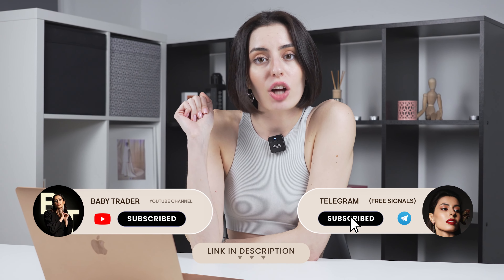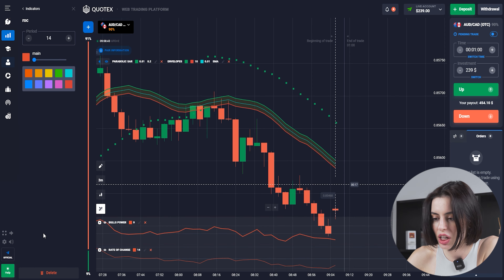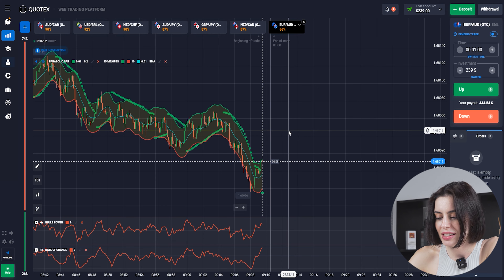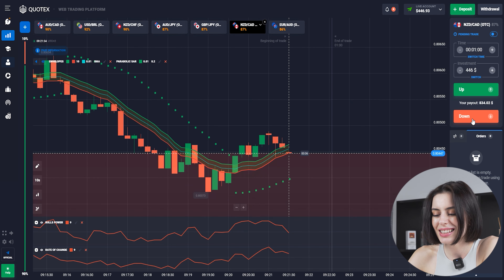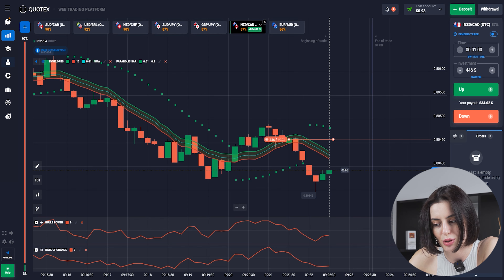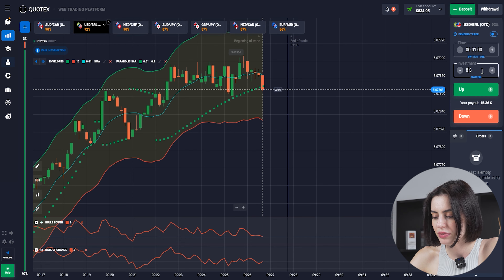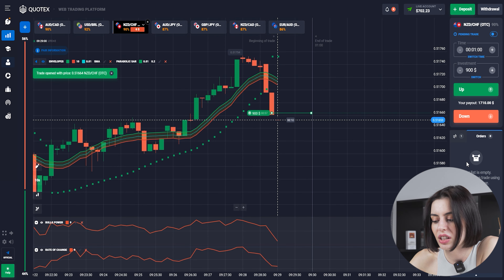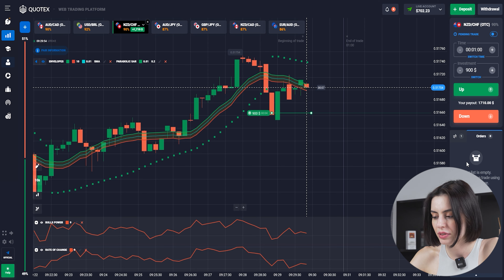⭐️Want to Earn More? Don't Know How to Trade? This Quotex Trading Strategy Will Help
Hello, traders! Welcome back to the Baby Trader channel with your host, Anna. Today, we have an exciting topic for you – a game-changing Quotex trading strategy that can help you earn more, especially if you're new to trading.

Here on Baby Trader, we're dedicated to bringing you top-notch Quotex trading strategies and live trading sessions. If you're looking to up your trading game, you're in the right place. If you haven't explored binary options yet, you're missing out on an exhilarating trading experience. But don't worry, especially if you're a beginner. We've got you covered with a fantastic Quotex trading strategy that's not only effective but also tailored for newcomers. This strategy is designed to help you control risks while maximizing your profits – a perfect combination for anyone starting their trading journey. Now, you might be wondering, "How can I get started?" Well, it's simple. Just follow the trading signals we share during our live trading sessions. These signals are based on the Quotex trading strategy we've discussed, and they're absolutely free. To stay updated with our daily trading signals, make sure to join our Telegram channel.

⏱Timestamps:
00:00 - Welcome to The Channel
00:07 - Free Signals On My Telegram
00:26 - Introduction
00:41 - Setting Up Quotex Strategy
02:13 - First Quotex Live Trading Phase
03:25 - Second Quotex Trading Phase
04:21 - Third Quotex Live Trading Phase
05:44 - Fourth Quotex Trading Phase
07:16 - Final Trades for Today
08:47 - Conclusion

In conclusion, if you want to earn more through trading and you're unsure where to start, our Quotex trading strategy is the answer. It's beginner-friendly, risk-controlled, and can significantly boost your profits. Let's embark on this trading journey together!